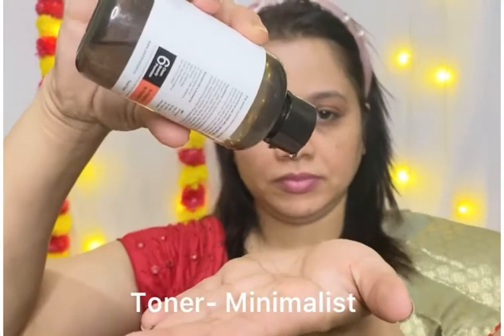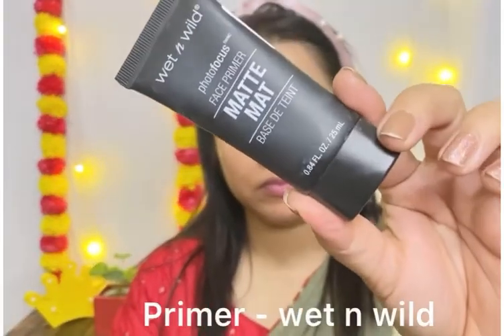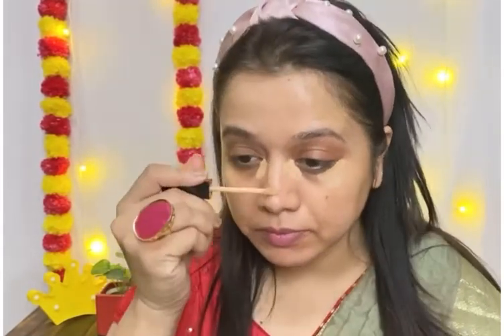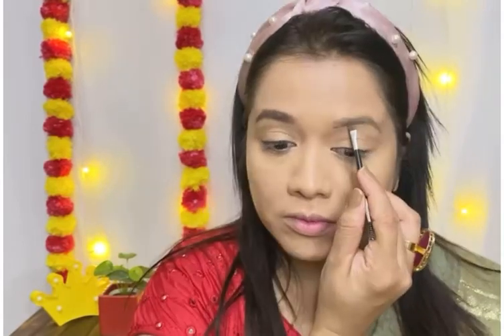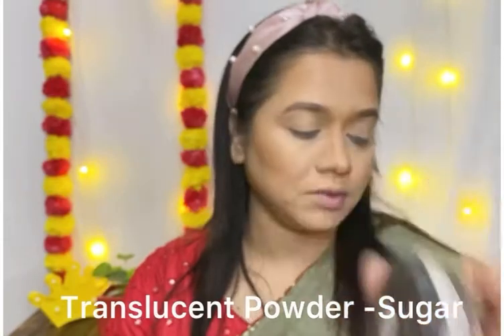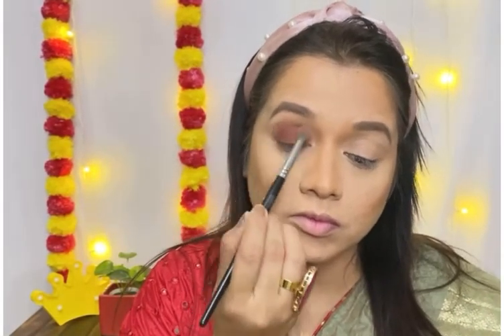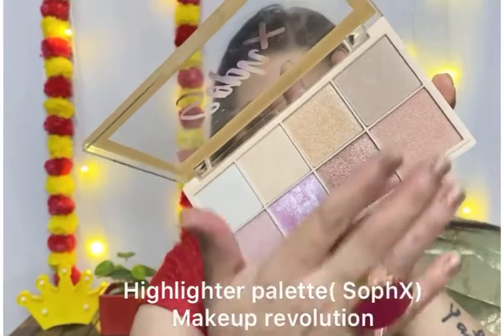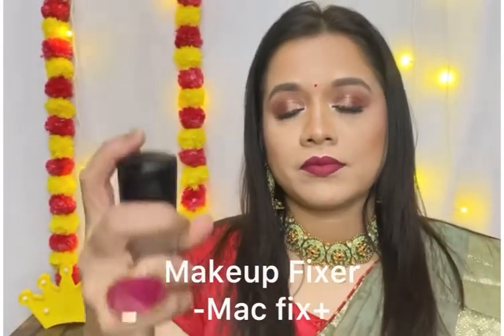🪔✨ Step by Step Easy & Glam Makeup For Diwali ✨ 🪔 Diwali Makeup with bold lips Tutorial 🥰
Hello my Beautiful ladies there 🙋🏻‍♀️
Hope all are getting ready for the festive season n I am here to share a easy makeup tutorial for you Guys..:):)
Wishing you all a very happy n safe Diwali 🪔✨

If you like the video , plz don’t forget to

XoXo ❤️
Monali